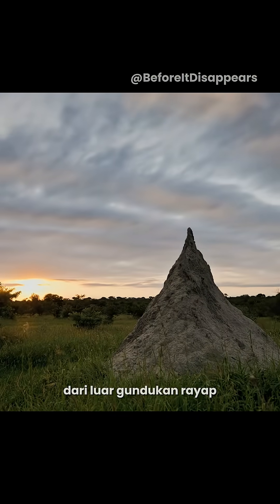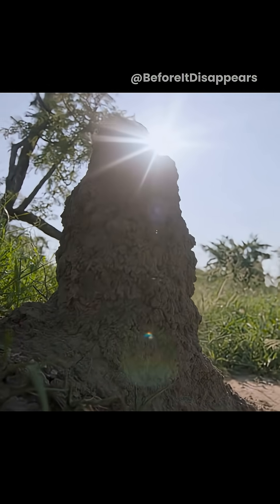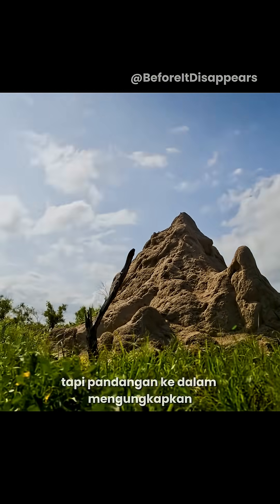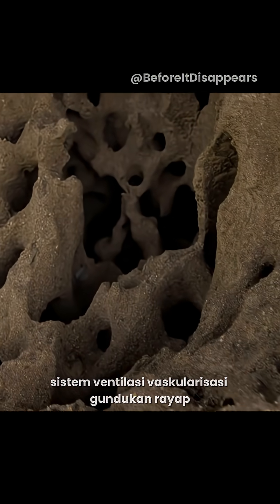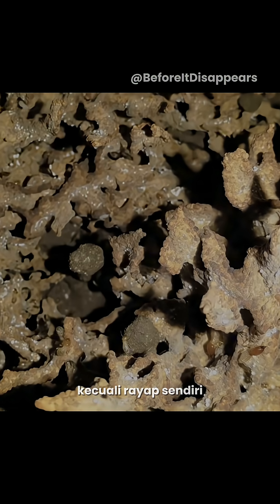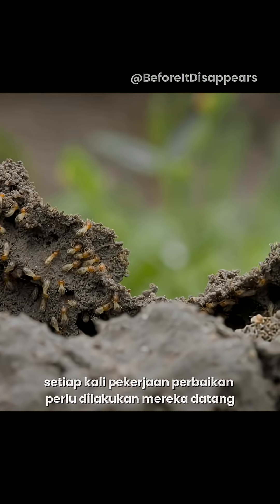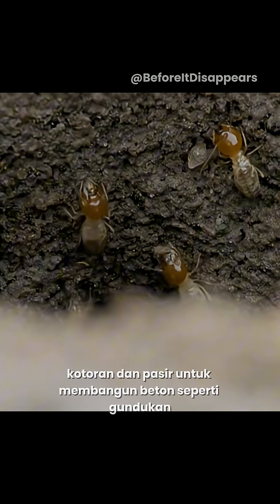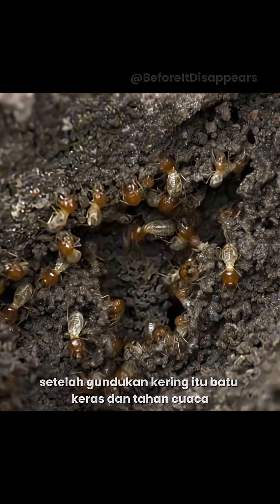Rayap, Arsitek Alam yang Tak Terlihat 👀 — Rumah Bagi Ratusan Makhluk Lain!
🐜 Dari luar, gundukan rayap terlihat biasa saja.
Tapi siapa sangka — di dalamnya tersembunyi ekosistem rumit tempat berbagai makhluk berbagi rumah.
Rayap, dengan ketekunan dan nalurinya, menciptakan struktur alami sekuat beton yang mampu bertahan dari waktu dan cuaca.

✂️ Clipped & subtitled by @BeforeItDisappears
💡 For educational and environmental awareness purposes.

🌍 Alam punya arsitek terbaiknya sendiri — kita hanya perlu melihat lebih dekat.

🔥 Follow untuk dokumenter pendek lainnya yang mengingatkan kita akan keajaiban alam.